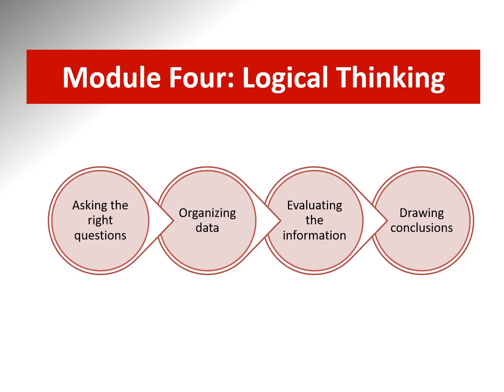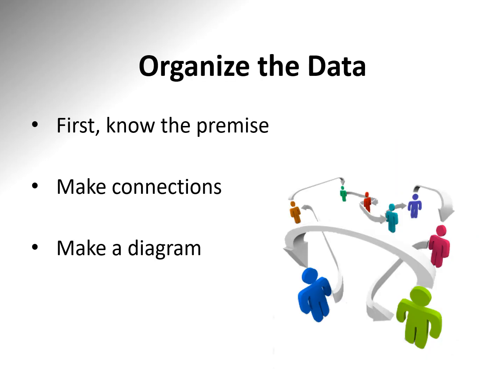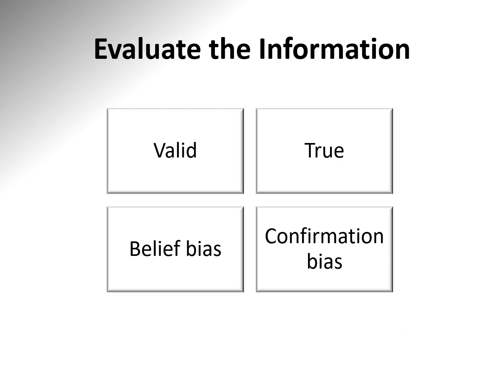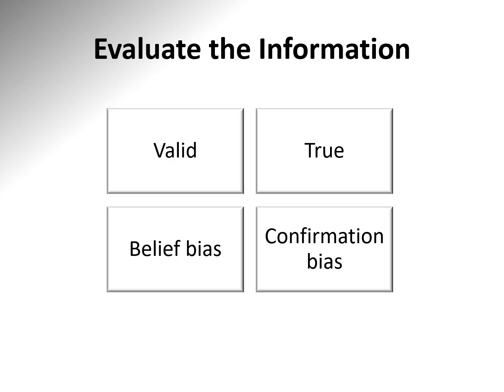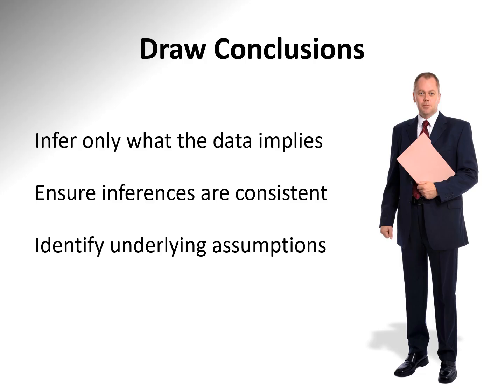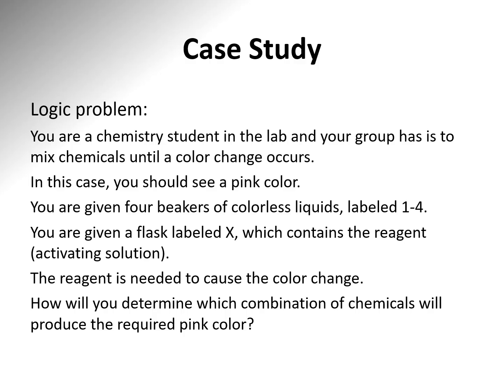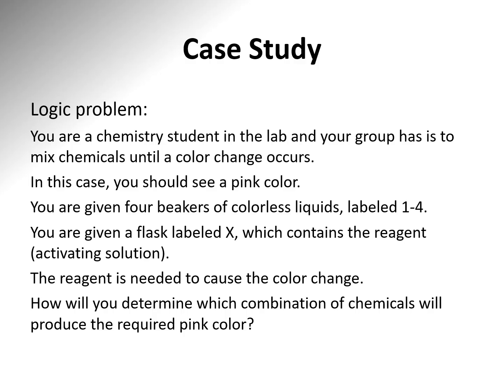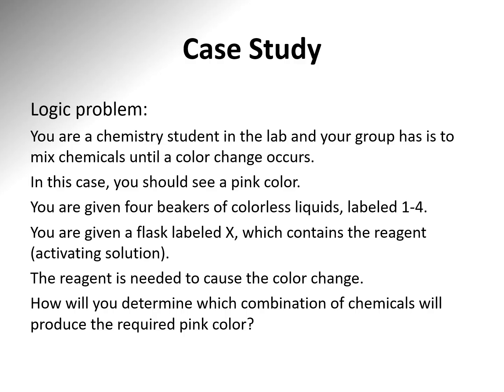Critical Thinking Part 4: Logical Thinking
🧠 **Logical Thinking Explained | Critical Thinking Skills Course**

Logical thinking is the backbone of effective decision-making and problem-solving. In this video, we’ll break down what logical thinking really means, why it’s a core part of critical thinking, and how you can apply it in everyday life.

👉 You’ll learn:

* The key principles of logical thinking
* How to identify and avoid common logical fallacies
* Practical examples to strengthen your reasoning skills
* Tips to apply logical thinking in work, studies, and personal decisions

Whether you’re a student, professional, or lifelong learner, mastering logical thinking will help you analyze information better, make smarter choices, and develop clarity of thought.